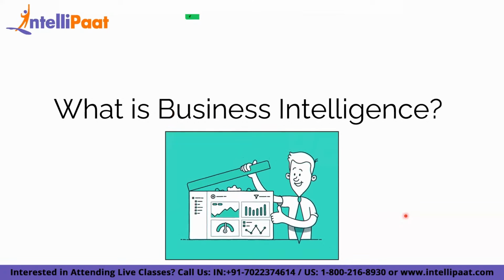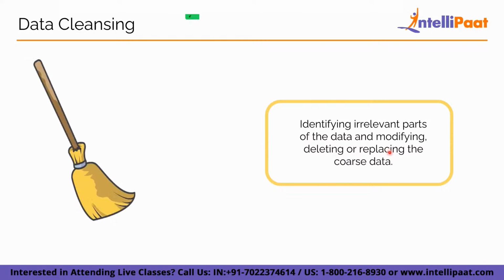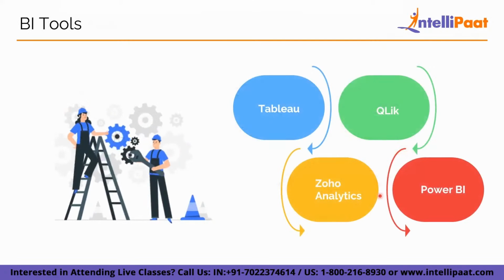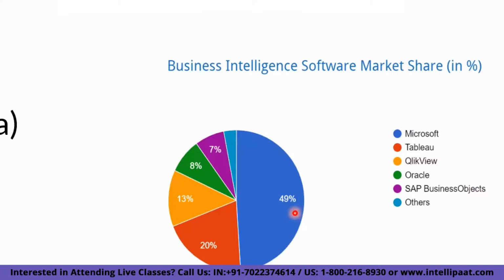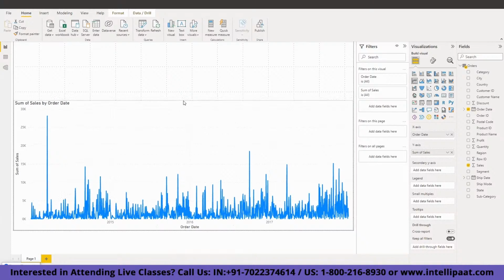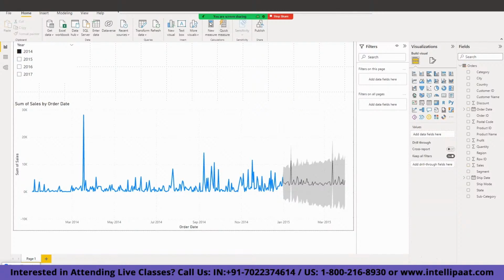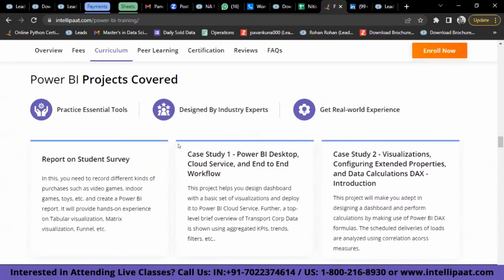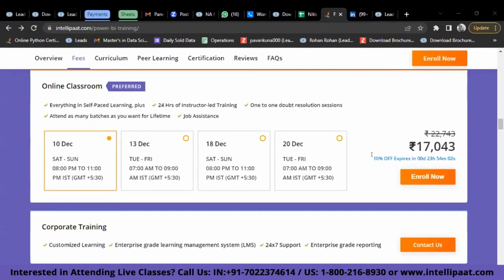Power BI Prediction Modelling For Beginnners | Predictive Analytics | Intellipaat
🔵The Power BI product suite from Microsoft allows users to connect to various data sources and produce interactive reports that provide an understanding of the underlying data. The idea for Power BI first emerged in late 2010, and in 2013 the platform underwent a name change to "Power BI" (where "BI" stands for "business intelligence"). The product was initially built on the Power Query, Power Pivot, and Power View add-ins for Excel.

🔵Today, Power BI is a collection of software tools and services that help organisations understand what their data is telling them. The parts of Power BI similar to Excel will still be recognisable to Excel users, but Power BI now provides an analytical and visualisation solution that excels much beyond Excel's capabilities.

🔵Out of the infinite reasons to learn and use Power BI, here are some listed below for your understanding:
Power BI is easy to use and quick to learn.
Power BI is a part of the Microsoft Ecosystem.
Power BI is cost-effective.
Power BI is innovative and reliable.

🔵 Intellipaat Edge
1. 24*7 Life time Access & Support
2. Flexible Class Schedule
3. Job Assistance
4. Mentors with +14 yrs
5. Industry Oriented Course ware
6. Life time free Course Upgrade